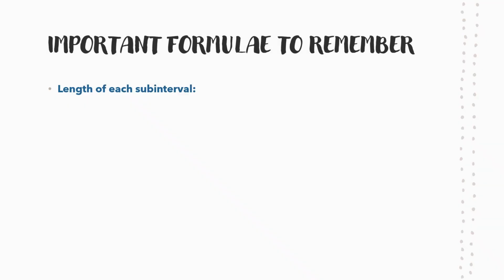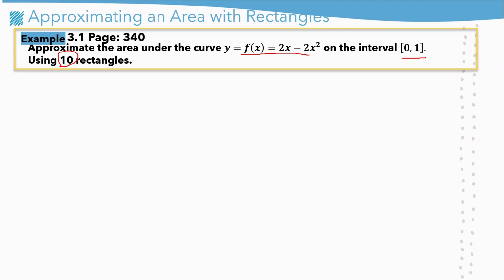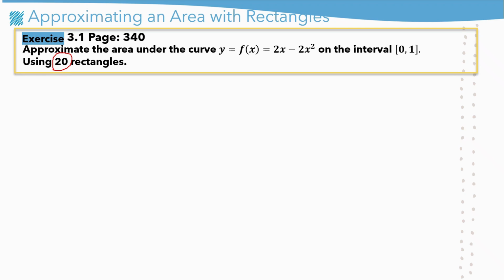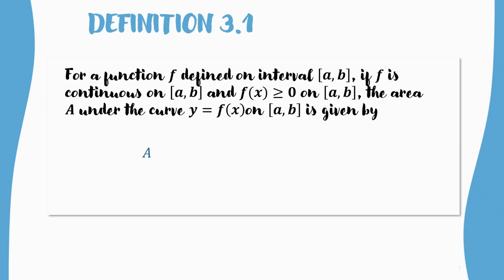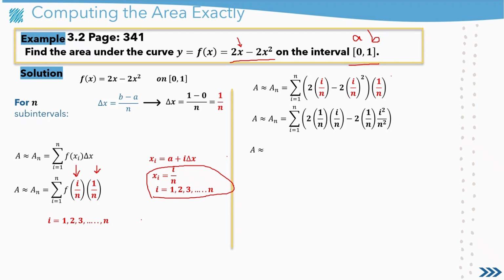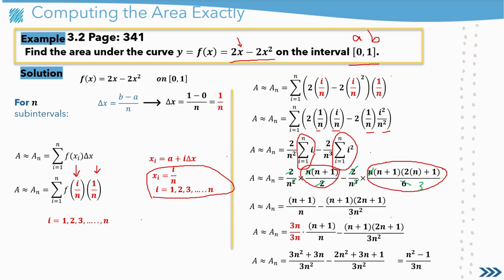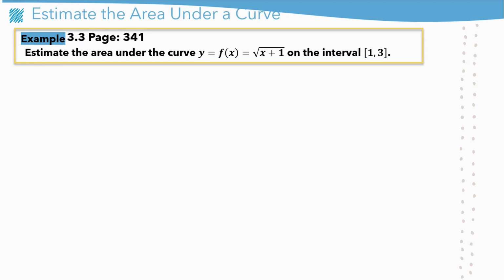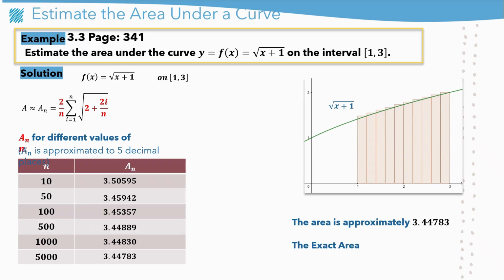5 3 Area Part 1 | Grade 12 Advanced Mathematics | MOEUAE Curriculum | HSM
Please watch 5.1 and 5.2 in HasnaSparkVibes
Practice makes perfect